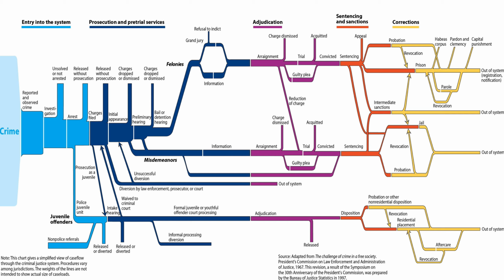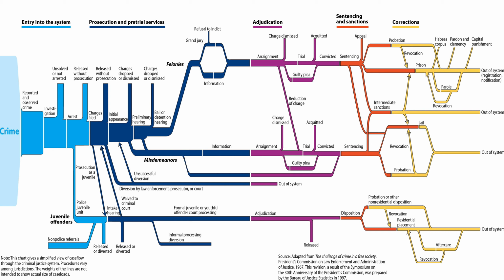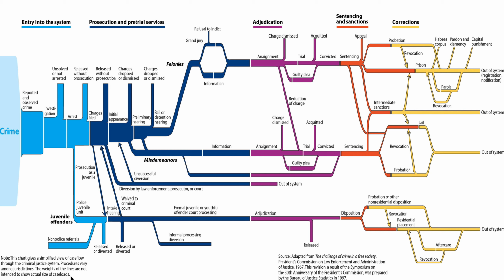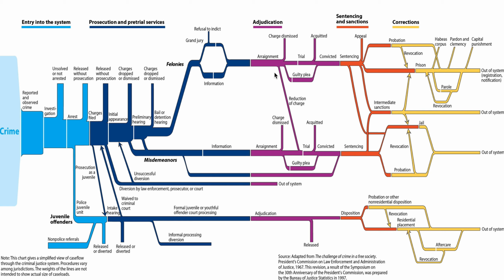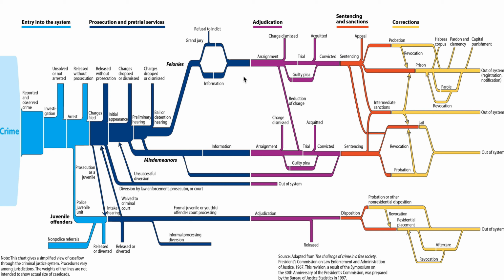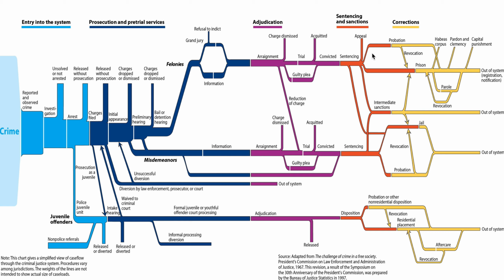Sequence of Events in the Criminal Justice System